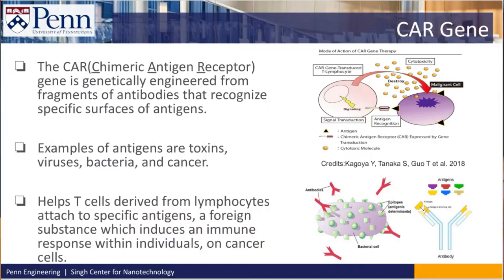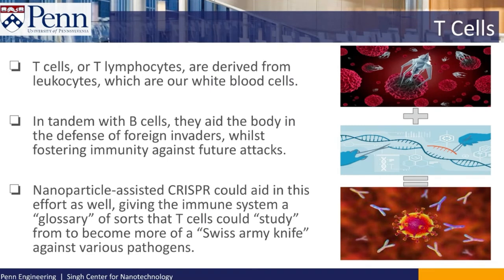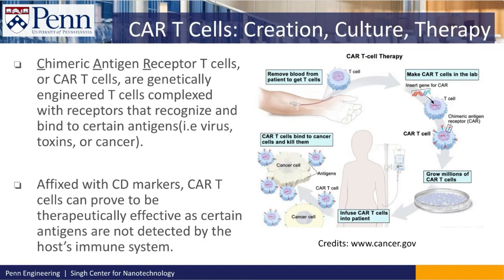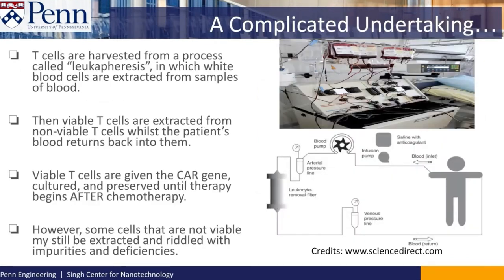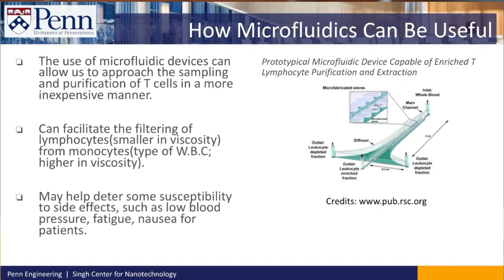Anton McFadden discusses Microfluidic Devices in CAT T Cell Therapy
Summer Internship Program for Community College of Philadelphia Student Anton McFadden and Microfluidic Devices in CAR T Cell Therapy